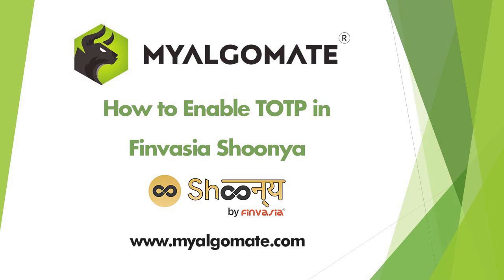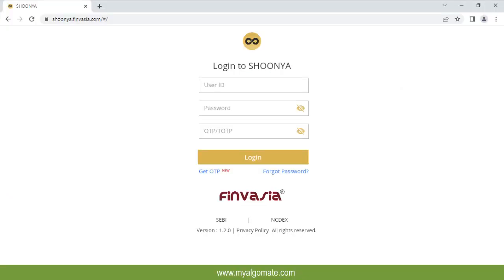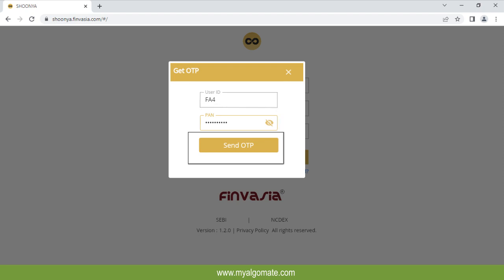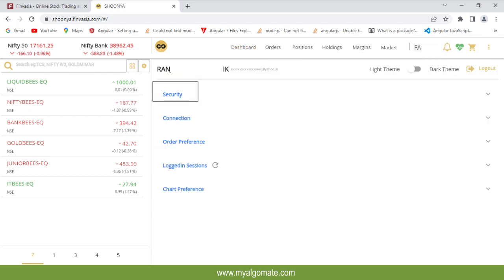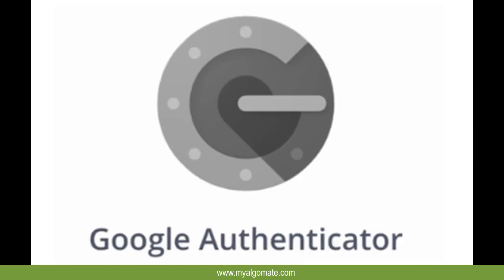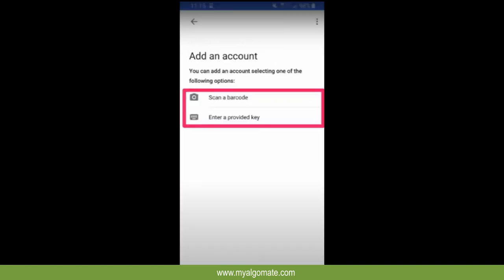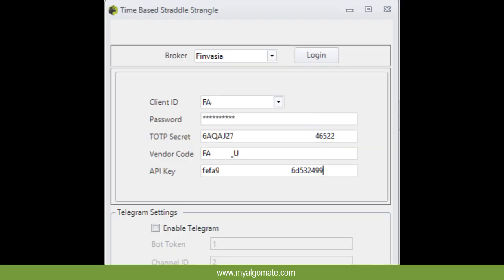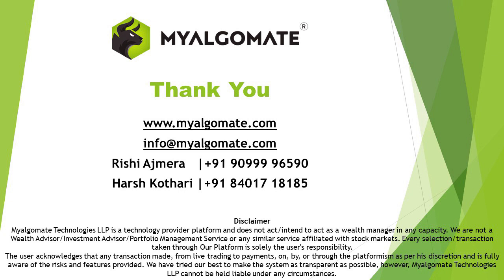How to Generate TOTP key in Finvasia Shoonya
Open a free Demat account with us and get attractive discounts on Algo:

Hello All.
Today we will see how to Enable TOTP in Finvasia Shoonya.
First of all you need to go to the link given in Image.

Enter you Client ID and Password of Your Finvasia Account and click on Get OTP.
Enter your Finvasia Client ID and PAN Number and Click on Send OTP.
Enter OTP received on Your Register Mobile Number and Click on Login.
You will be on your Dashboard of the website.
Go to your Profile clicking on Client ID.
Click on Security and Select TOTP.
One QR Code will appear and click on Eye Button the TOTP key will be appear.
Copy TOTP Key and save on Notepad File.
Now open Google Authenticator From your Mobile.
If you don't have google Authenticator then you can download it from your Play store for Android User and in App stor for Apple User.
Open Google Authenticator and Click on Scan a Barcode.
Scan a code from Screen.
Now your TOTP is Enabled.
From now on you need to enter TOTP from your google authenticator while login into Finvasia Shoonya Broker terminal.
Your Client ID, Password, TOTP Key, Vendor Code and API key will Required to Login to Myalgomate software.

Open Trading Account with us and get exciting discount offers in purchase of Algo.

If you have any queries or If you want to automate your own strategy, kindly get in touch with us at the following numbers: